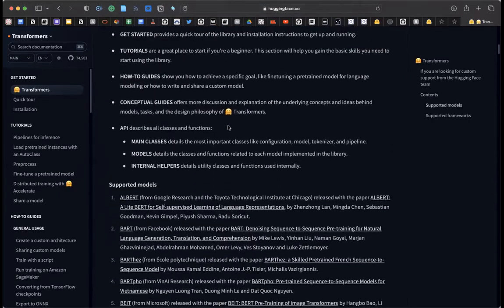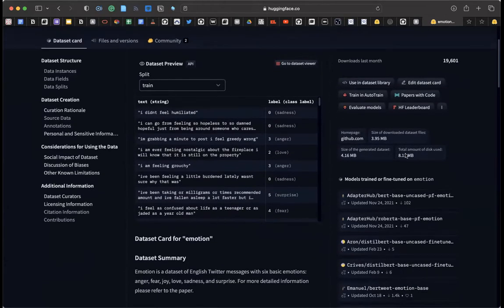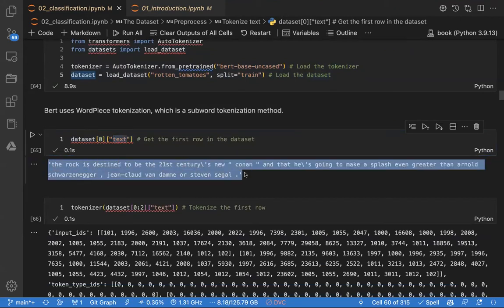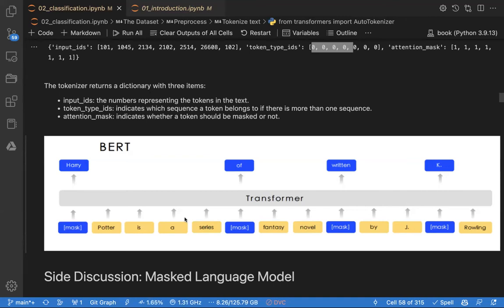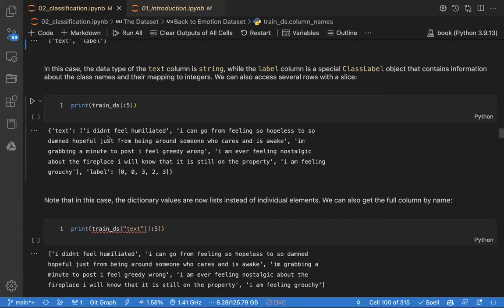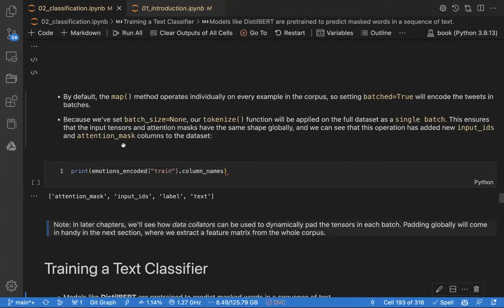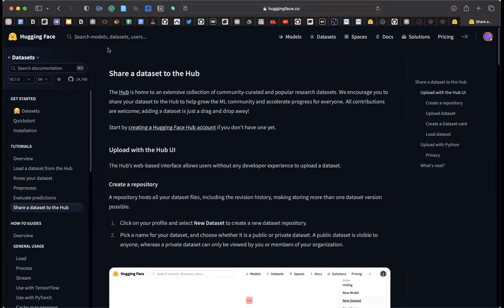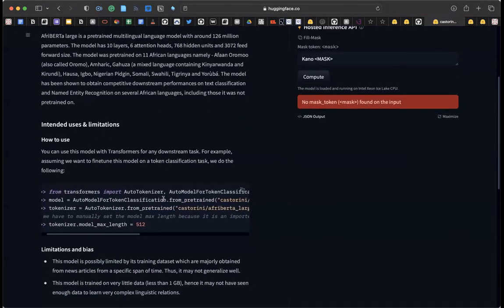NLP Witt Transformers: Chapter 02 Part 1 (Emotion Classification)